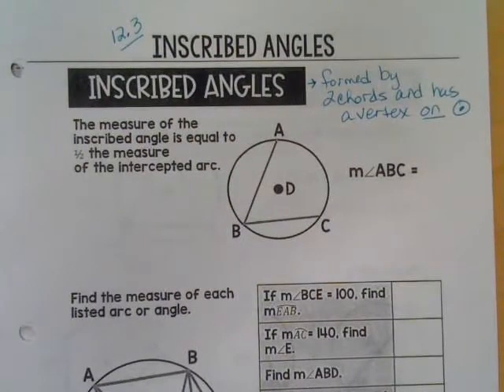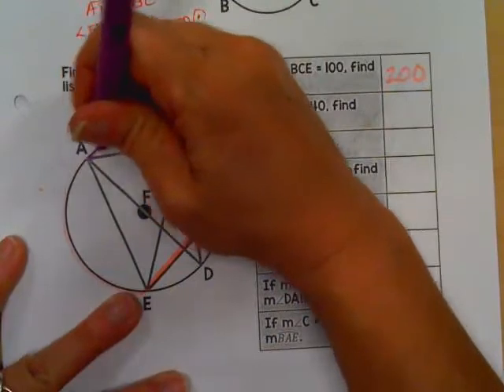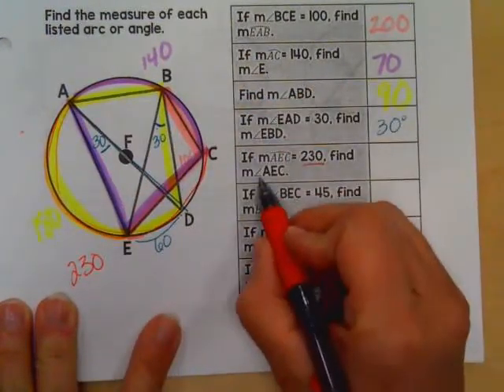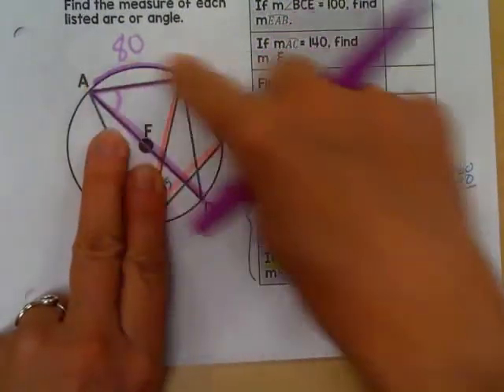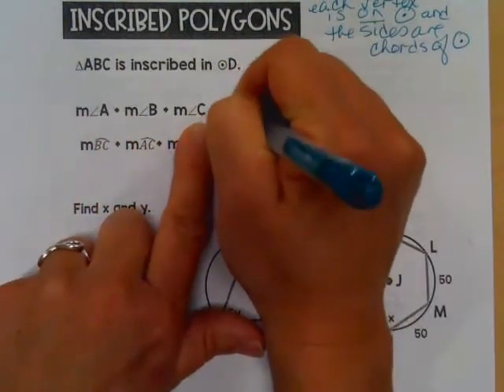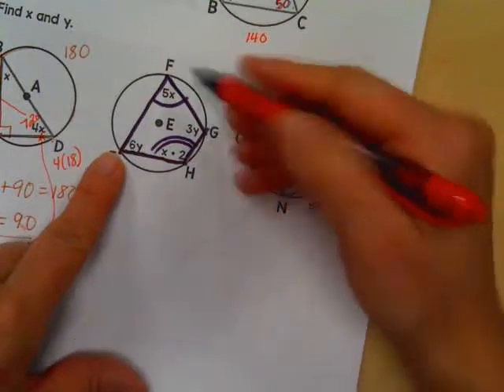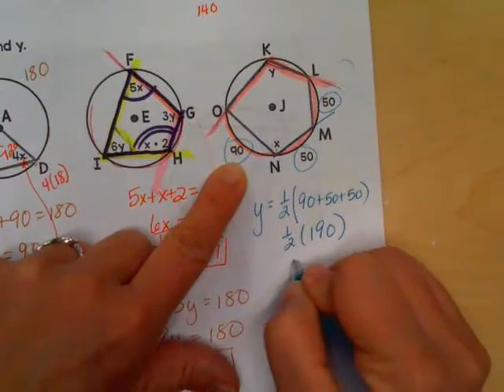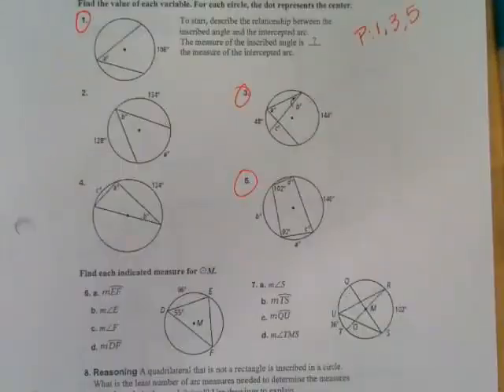12.3 Chords and Arcs